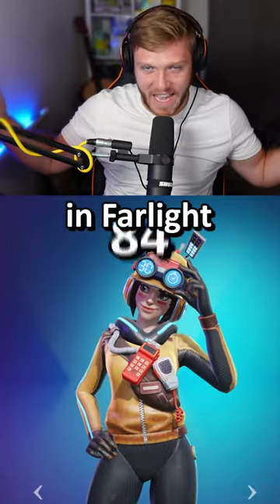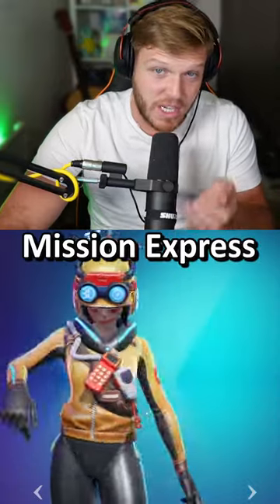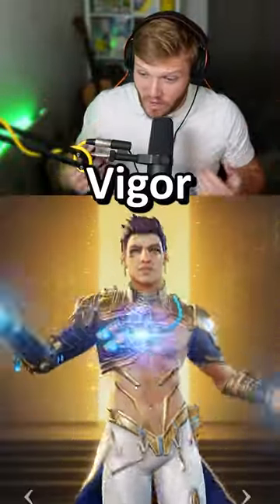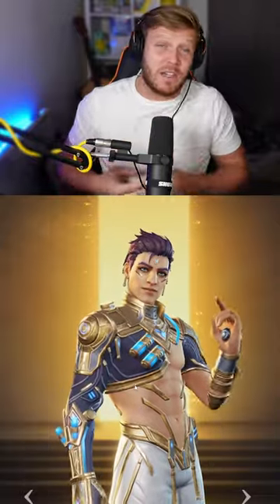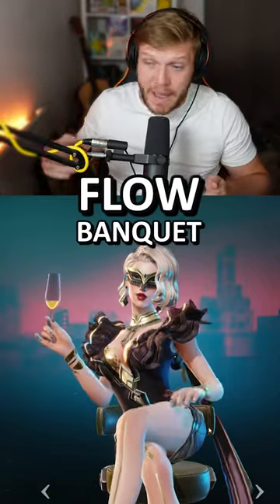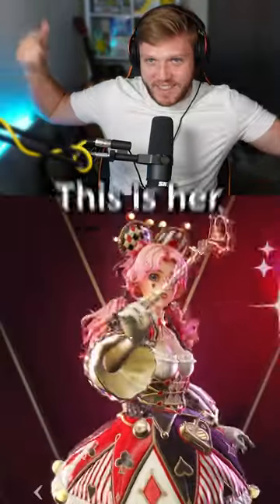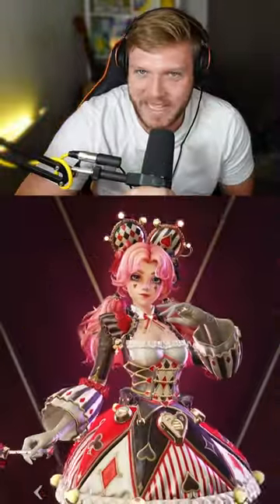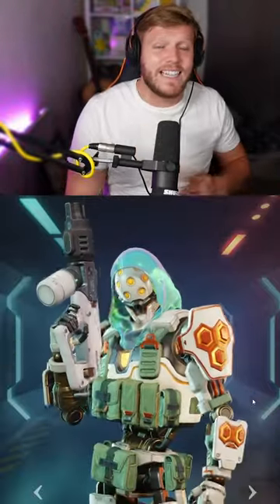The *BEST* 5 Skins in Farlight 84! Right now!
Farlight 84 Shorts, Best Skins in Farlight 84

I Stream Monday’s Only on Youtube from 8PM BST